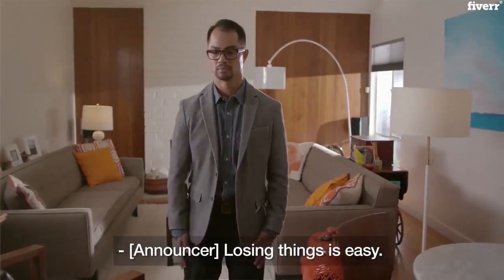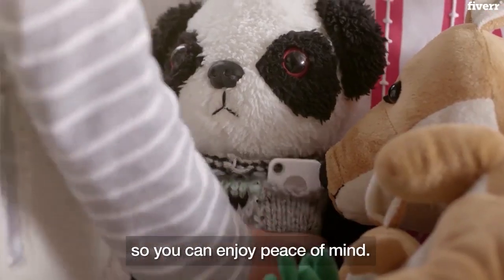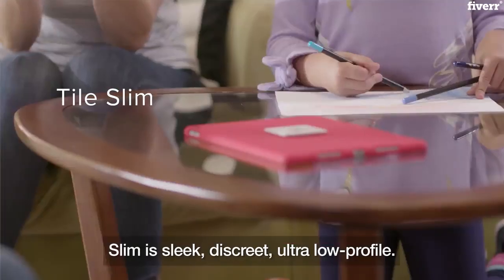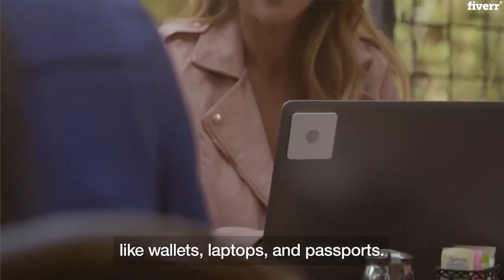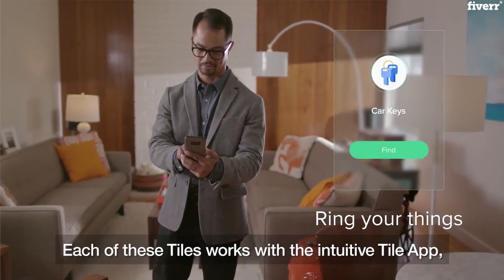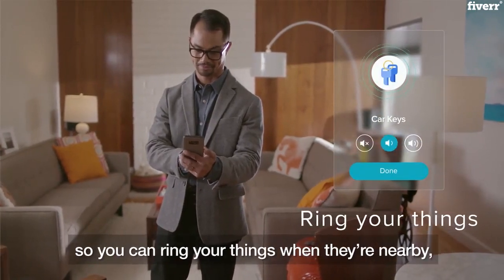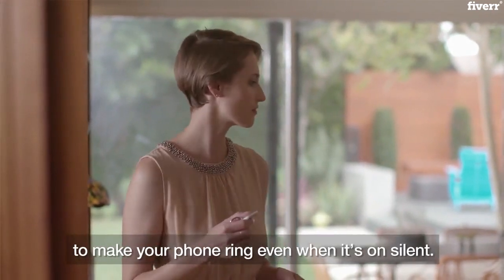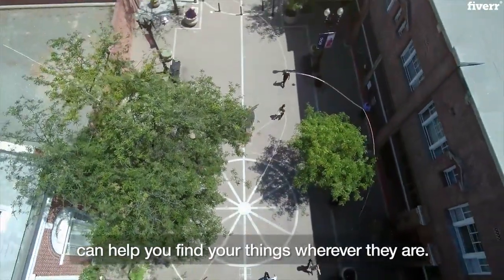I will add subtitles to your videos - Subtitles & Captions Services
Best Subtitles & Captions Services
Professional video subtitling for all platforms eg Youtube, Instagram, Facebook, Vimeo, TV and more. The subtitles will be embedded to the video.